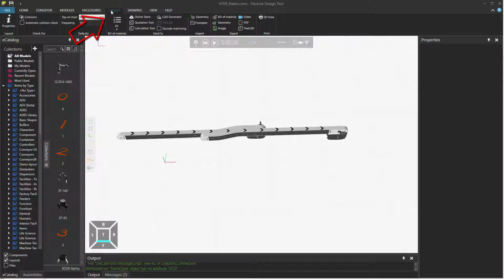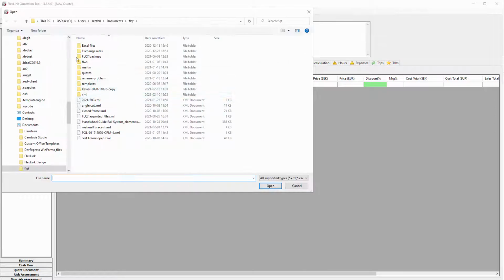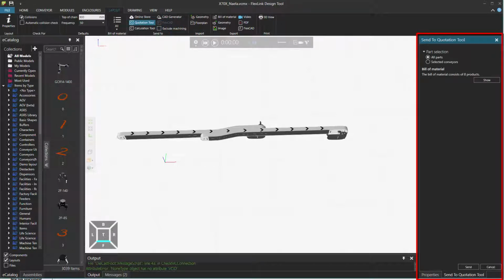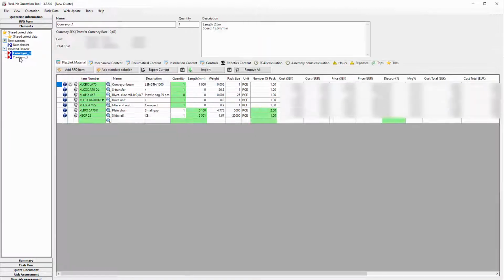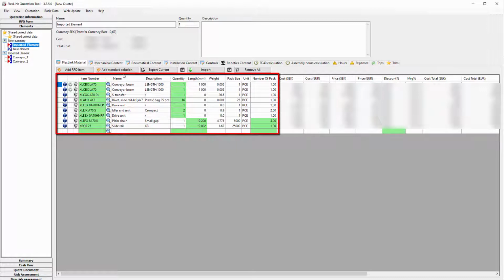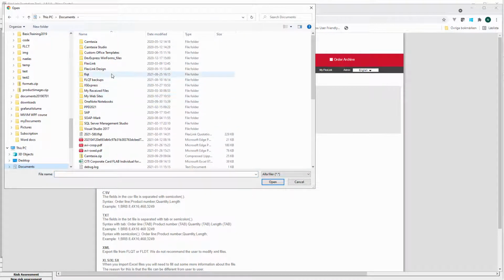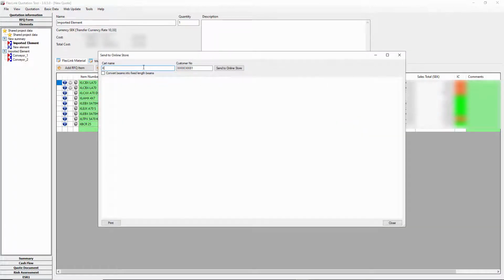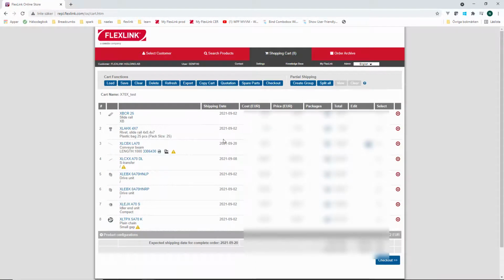Layout export from Design Tool, to Quotation Tool, to Online Store